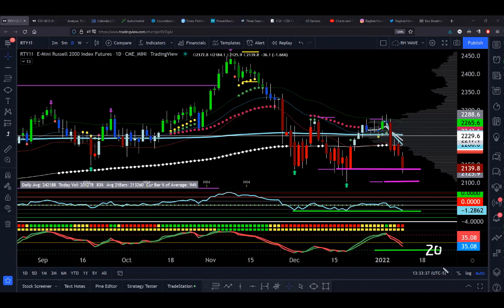Futures Trading: Which way are we going? | Simpler Trading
It all depends on the market structure, so we always start there. It's as simple as differentiating a non-trending from trending market. Then it becomes easier to pick the indicators and setups you will use. If a market is range-bound the approach must be different than a trending market. Let's take a look at the indices and determine, "which way are we going next?"